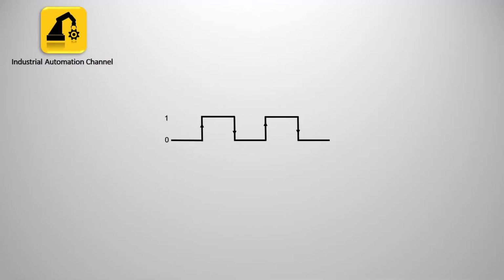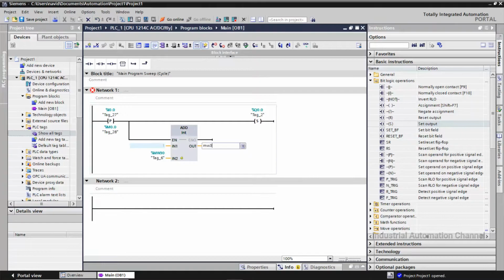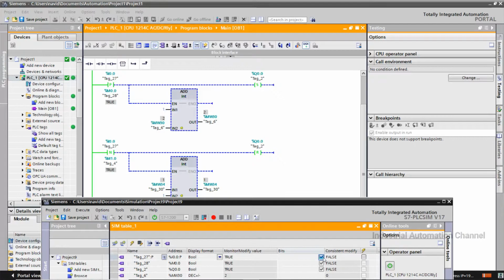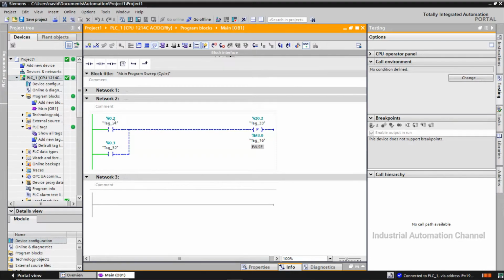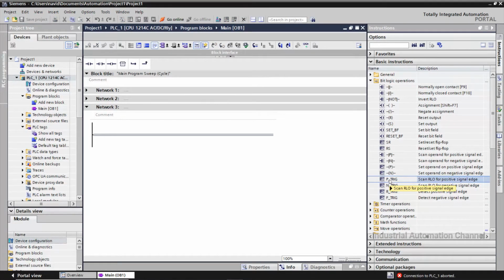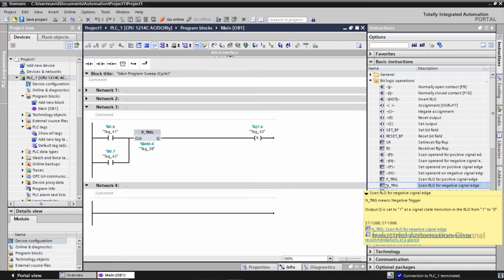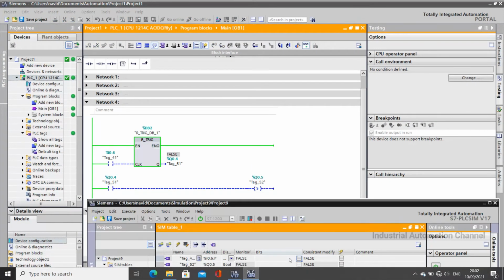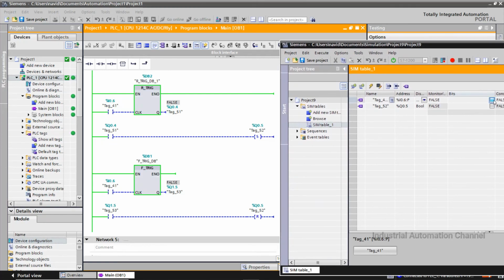Bit Logic Operations in TIA Portal (Part 2) | Tutorial 8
In this video, you will learn the basic bit logic instructions in TIA Portal V17 and how to use them in PLC programming.

This is Part 2 of the Bit Logic Operations tutorial series. In this video, I explain the following instructions and how they work in practice:

- Scan operand for positive signal edge
- Scan operand for negative signal edge
- Set operand on positive signal edge
- Set operand on negative signal edge
- Scan RLO for positive signal edge
- Scan RLO for negative signal edge
- Detect positive signal edge
- Detect negative signal edge

These instructions are very useful in Siemens PLC programming and industrial automation, especially when working with signal changes, pulse detection, and edge-based logic.

This tutorial is helpful for TIA Portal beginners, Siemens PLC learners, and anyone interested in PLC programming and industrial automation.